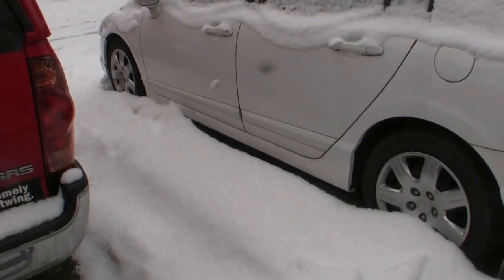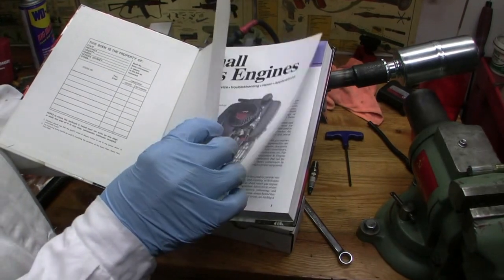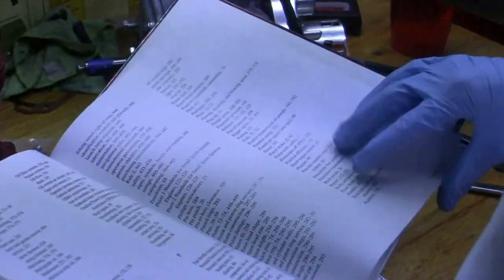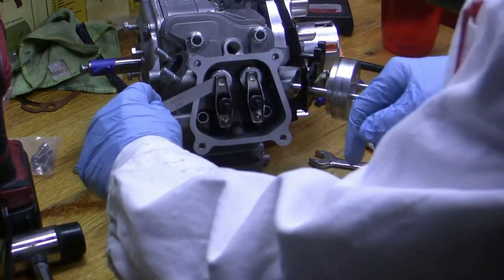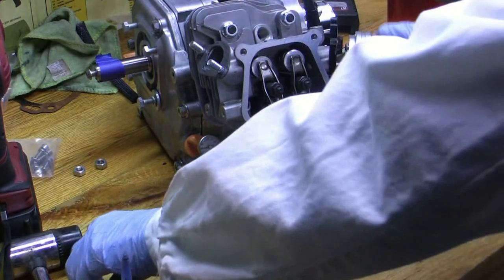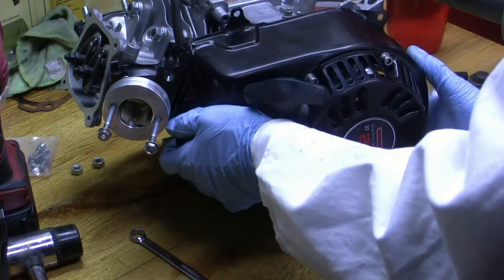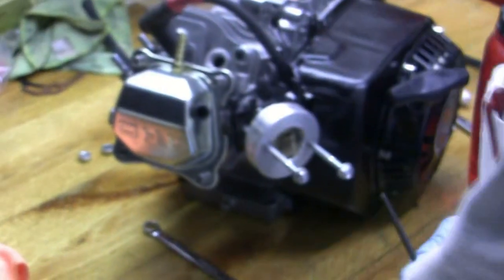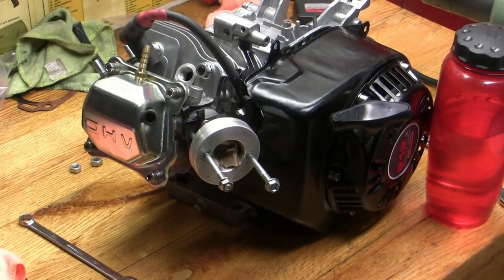Setting valve lash on small engines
valve lash setting of small engines like lawnmowers that has to be done every spring. Anyway, I had to tear down the engine again and take out these valves and put stainless valves in with the GXC-420-00 Billet Steel Rockers. These cheapo rockers are to great a lift and hit these DJ-1047 retainers and are only for the stock retainers and valves. What they did was push down on these HP aluminum retainers so much the exhaust split keeper will fell out and almost drop the valve in the combustion chamber. So I'm out of about $55 total for the rockers Honda valves and one mared DJ-1047 retainer I wanted to replace. OK got that? Only damage was one retainer and my pride. No big deal, all head work you can fix in a hour. But I had to spend another $200 more on the S.S. Valves one DJ-1047 retainer and keeper and the GXC-420-00 Billet Steel Rockers. That's really really hurt and over budget for me, those fancy rockers. So, what have we learned here for $55? That my classroom is still cheaper than our 150 year old school taxes and even your student loan interests and it wan't as boring as watching school sports for a hour. Anyway If you can read or want to read English, I to recognize I could have bought 2 more Predator engines for $200 or $255 with the mistake. But I wouldn't have taught myself a lesson. And like anything used. Its always gonna cost you more than new stuff. That lesson will cost you a fortune if you haven't learned it yet. And I wouldn't have built a 8000 RPM' engine still. And you'll see, I'll post the new GXC-420-00 Billet Steel Rockers, you'll see, its like buying a Rolex. You'll love em even though the cheapo Timex tell time to. Bottom line, use all stock parts with these stamped 3 to 1 steel rockers. Even though these DJ-1047 retainer and keepers fit the stock valves, they don't work with with the stamped 3 to 1 rockers or even the stock rockers. So you got to buy the GXC-420-00 Billet Steel Rocker kit and the stainless valves to go with em and everything will be perfect. I don't want my Jewish friends to have a heart attack now. So I got another Grayhound engine. I can still stick these stamped rockers, Honda valves into without a cam with that used billet flywheel and rod I showed you I have. That might be all you really need in a mini bike anyway. For I did turn this engine over 8000 rpms a hour or so before I took the valve cover off and caught everything. Its runs just like the Real Predator, the one in the movie. Meaning, it will kill you for sure now. Fact I might run it without the valve cover this time to, see what I mean? But watch some of Toms videos at Arcracing.com before you start asking questions all over the place just cause you got a phone. He'll tell you right off, he made his fare share of mistakes. Just keep pushing forward. Some folks just don't have the right stuff to start with. You'll know who they are, bullshiters. They raced to much Super Mario Kart, Made in China, but they most always got to have some nose bleed negative comment about Chinese products, cept their phones etc. And their only defense they have is usually "Shut up." and or profanity.